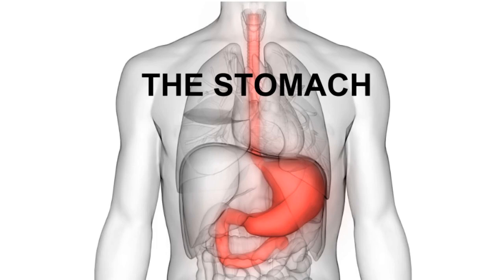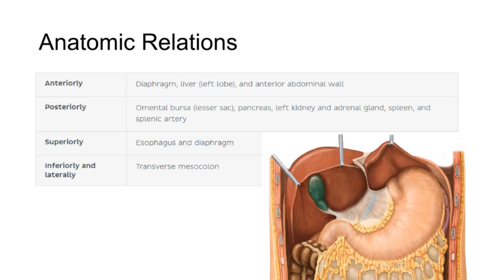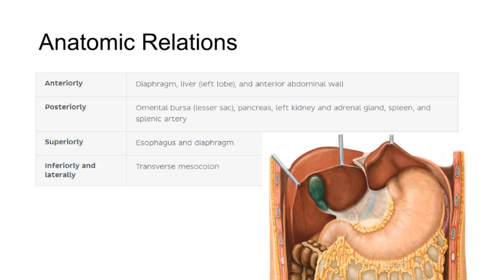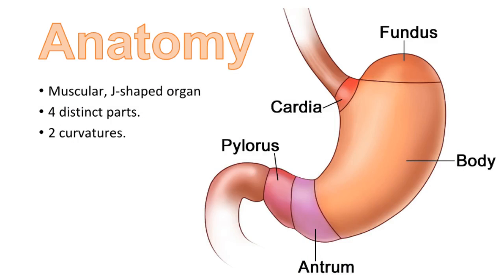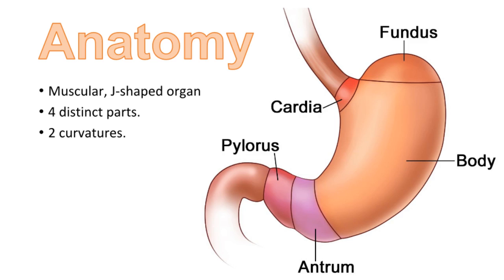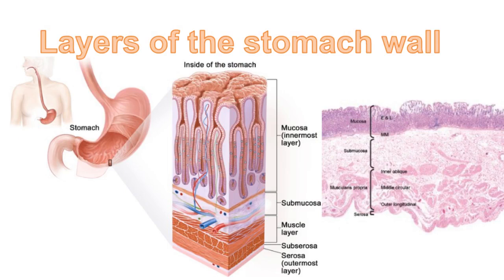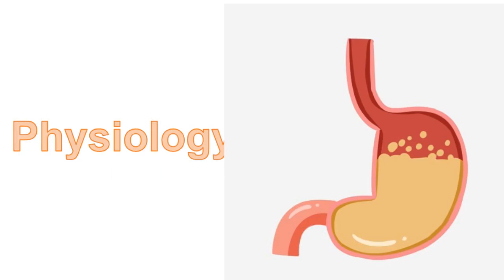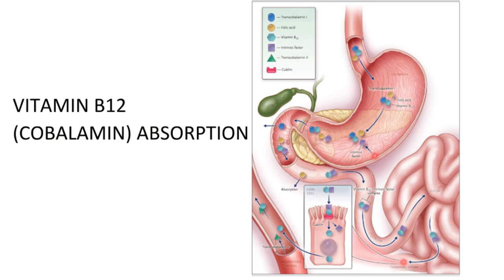The stomach anatomy and physiology.